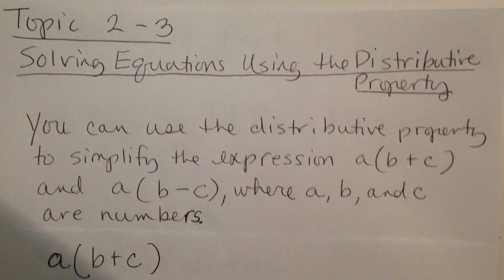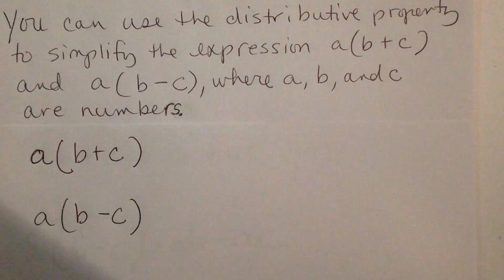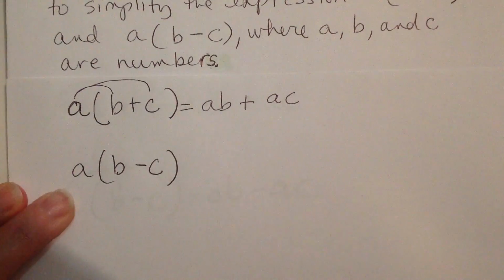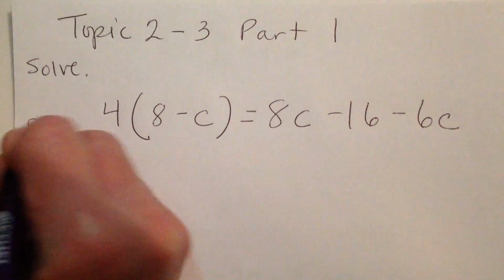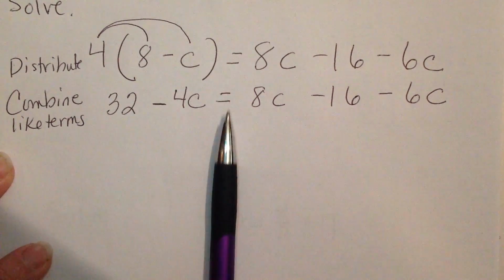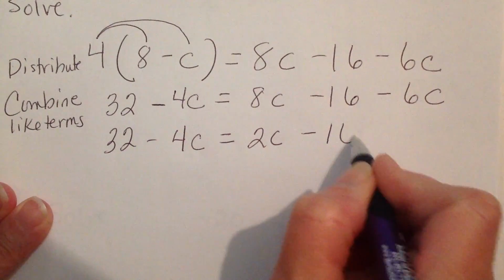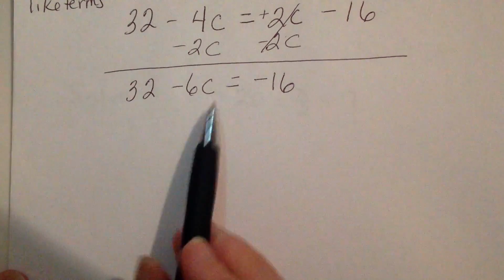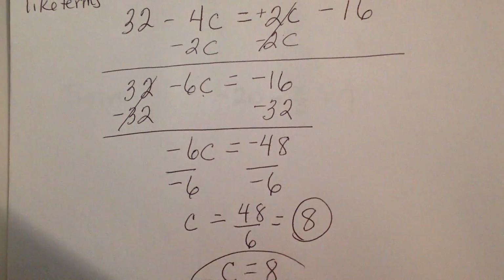2 3 Part 1